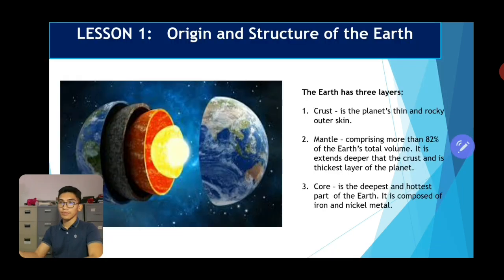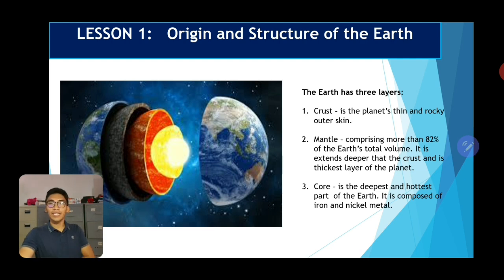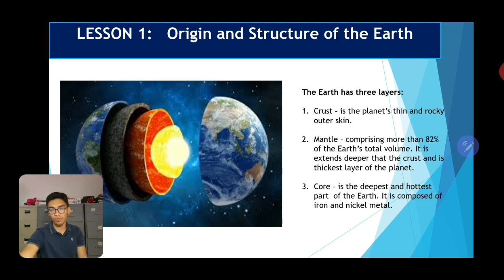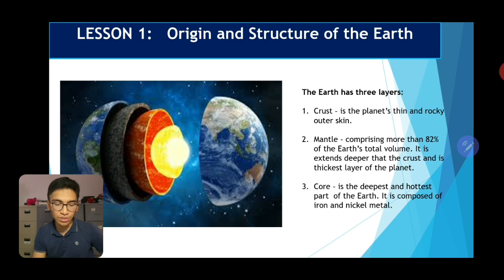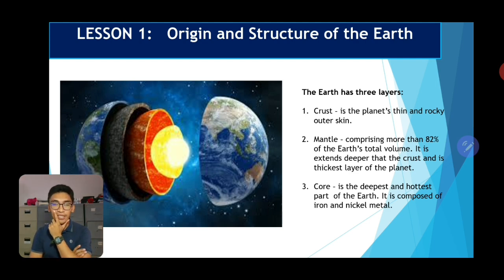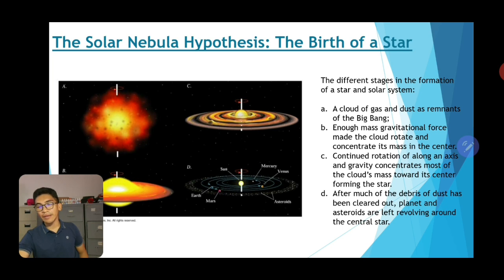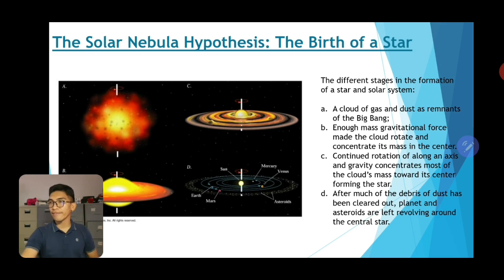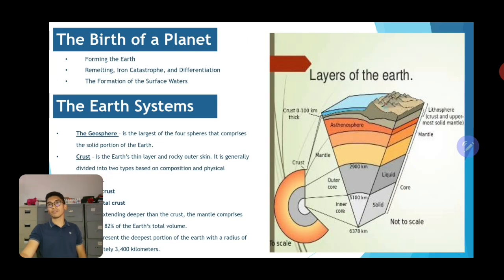Earth Science Video 1 BPCHS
Chapter 1: Origin and structure of the earth